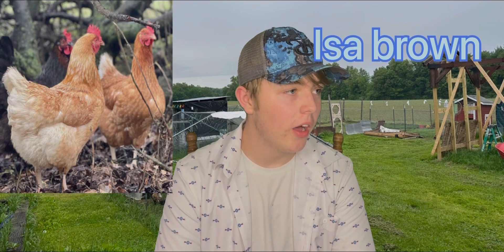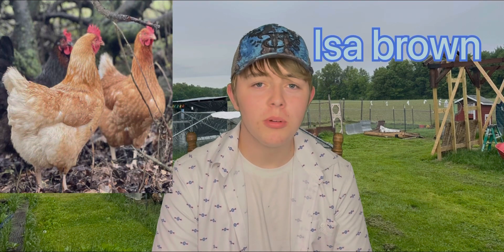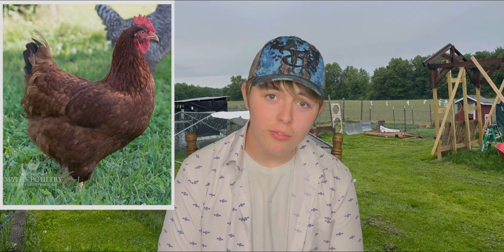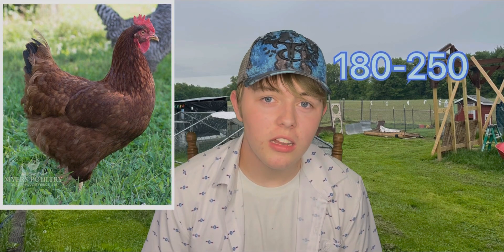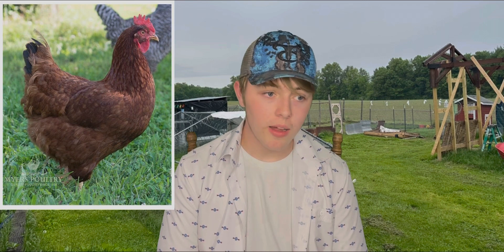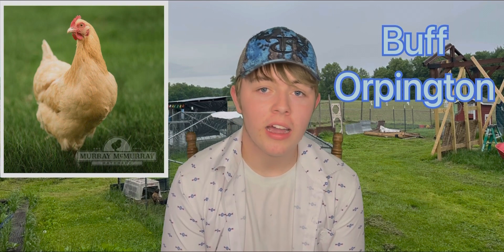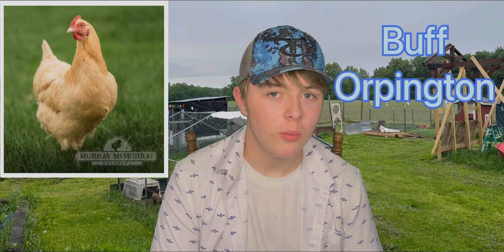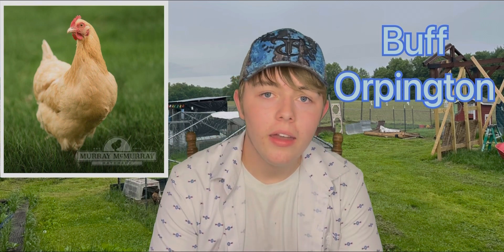My Best egg laying chickens !!!